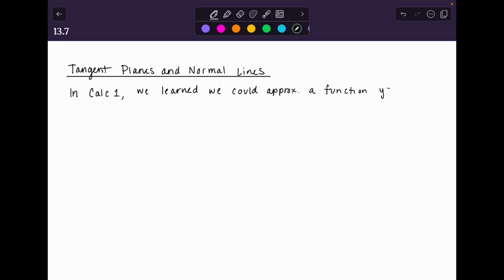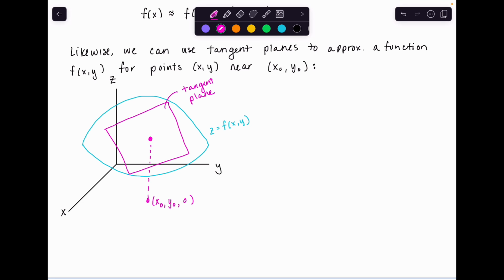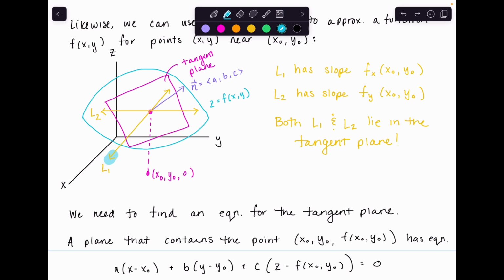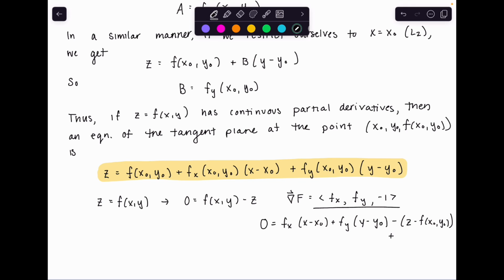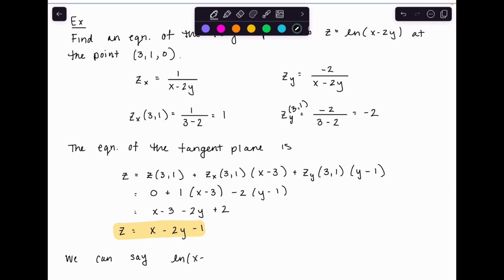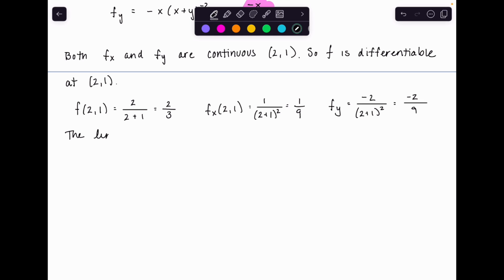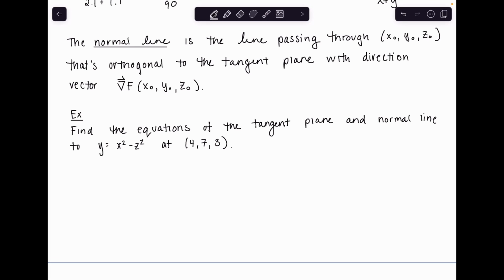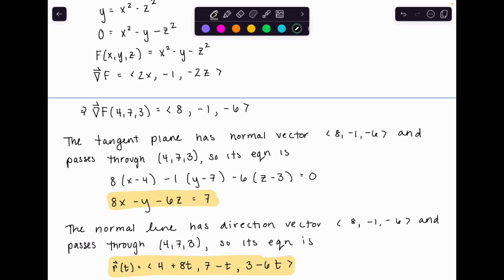13.7 - Tangent Planes and Normal Lines